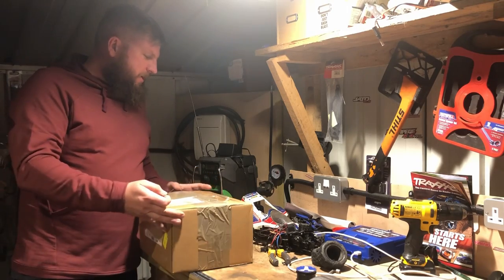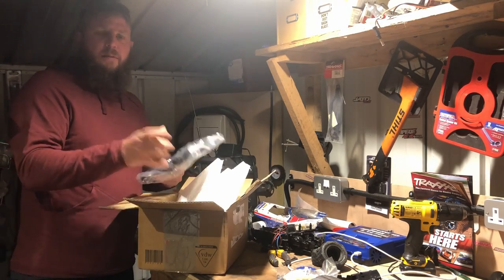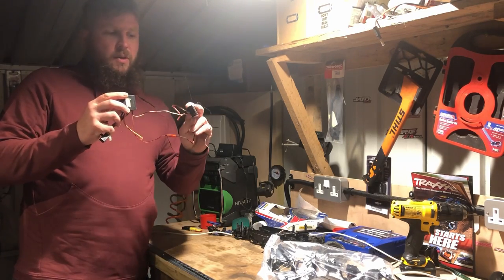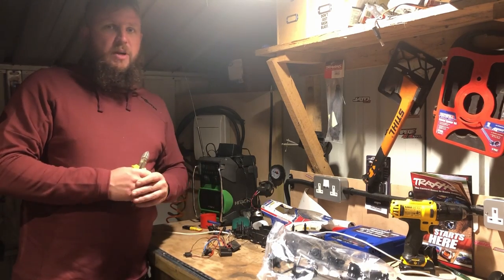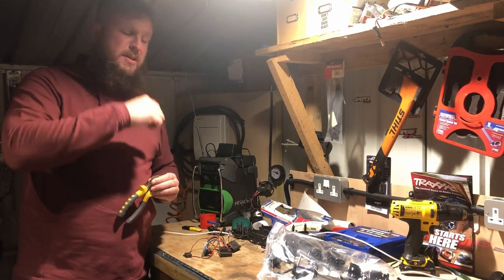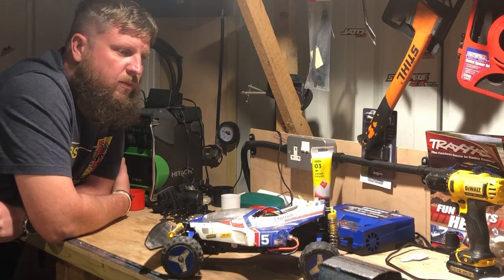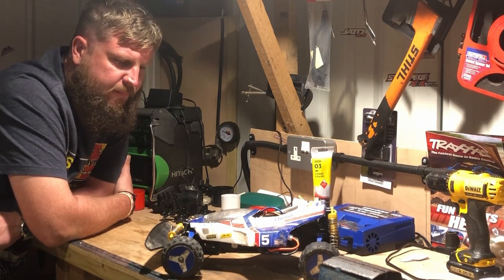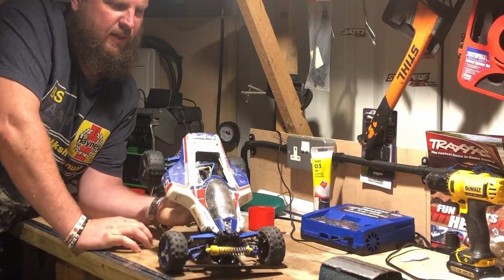Saving a Tamiya Thundershot, Will it Ride Again Part 2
Hello tubers,
Following on from our adventure in pt1. Parts were sourced and the rebuild commenced, did it run again ?? stayed tuned and find out

To get in touch with us please contact here

Instagram for our all latest adventures "Mintysgt"